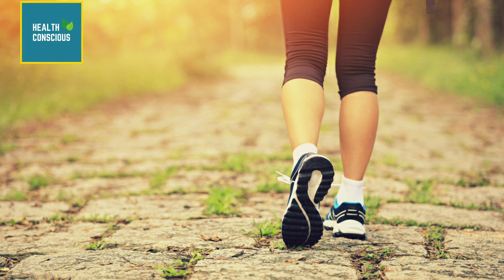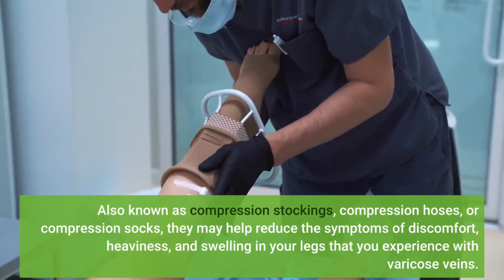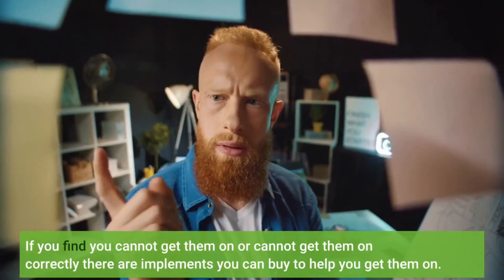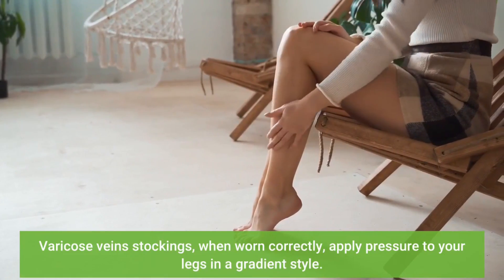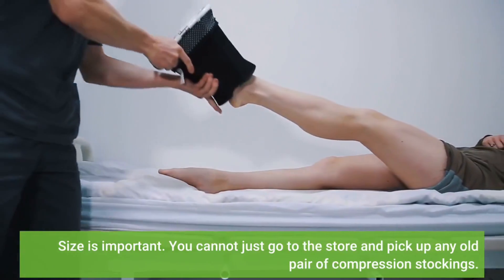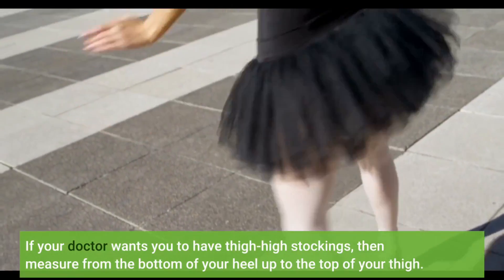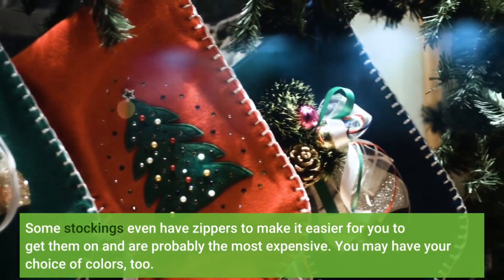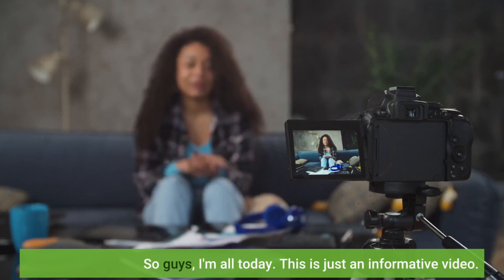Varicose Veins Stockings | Compression Stockings | Socks | Hose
If you have varicose veins, the first course of treatment your doctor may suggest is the use of varicose veins stockings. Also known as compression stockings, compression hose, or compression socks they may help reduce the symptoms of discomfort, heaviness, and swelling in your legs that you experience with varicose veins. Compression stockings can and should be worn when taking a trip on an airplane or taking a long trip in a car to prevent blood clots from forming.